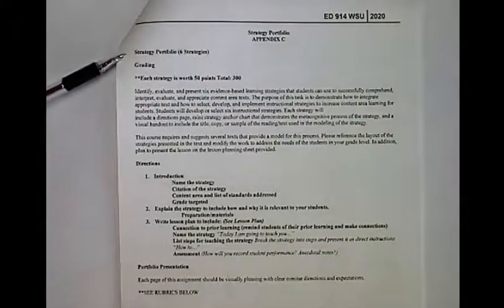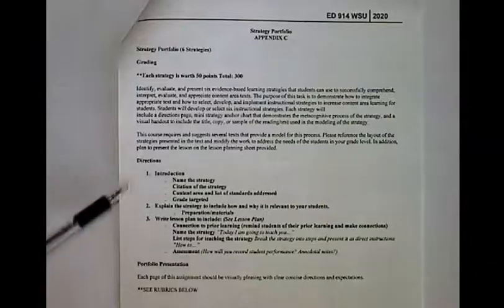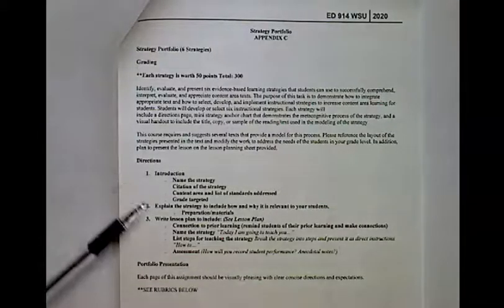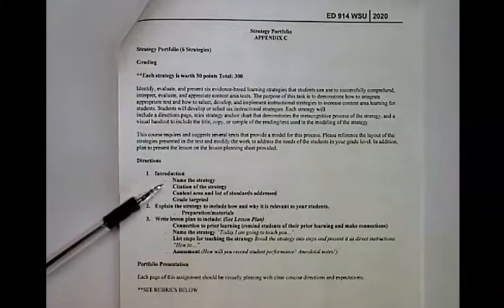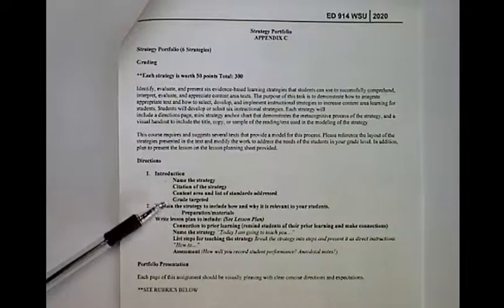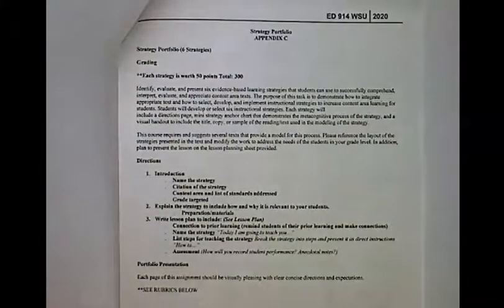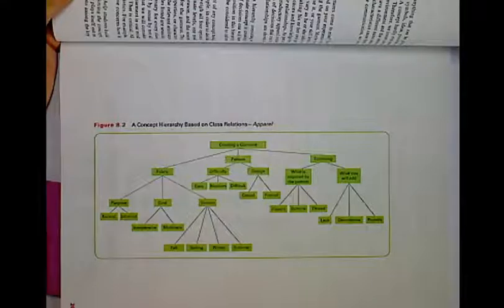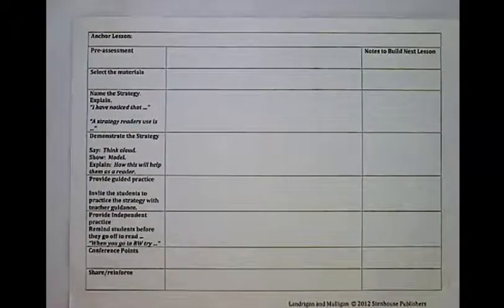Strategy Portfolio Assignment Direction Formatted